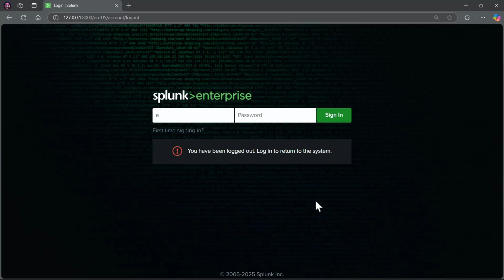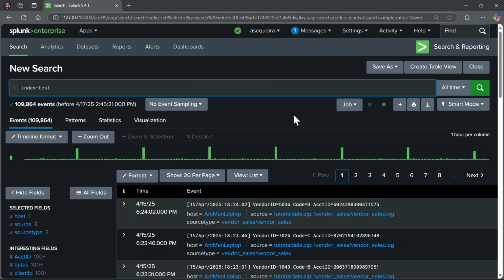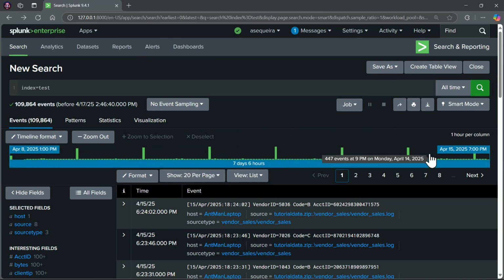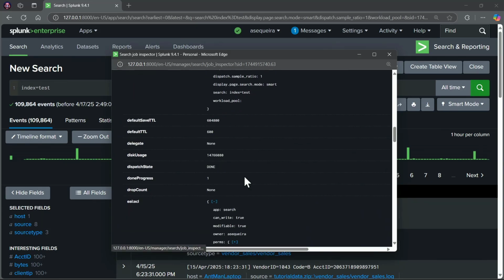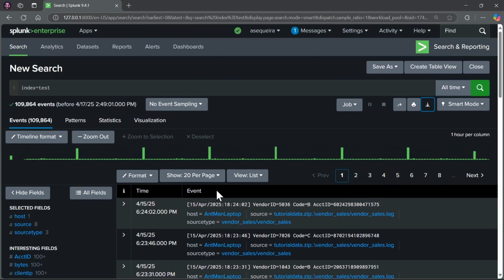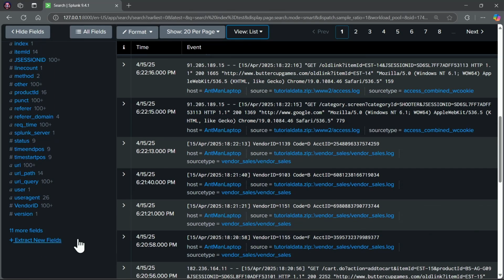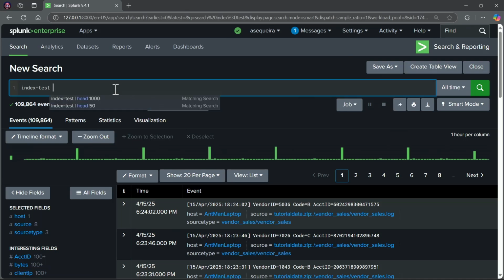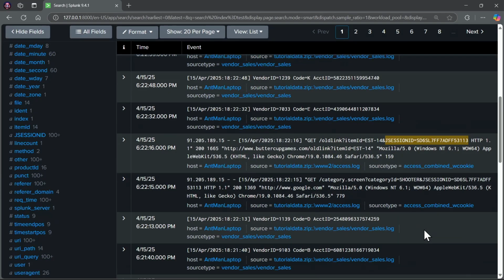🔍 Master the Splunk Search and Reporting App! 🔍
Ready to take control of your machine data and gain powerful insights? In this hands-on tutorial, you'll master the Splunk Search and Reporting App, one of the most essential tools for data analysis, cybersecurity, and IT operations.

Whether you're studying for the Splunk Core Certified User exam, diving into SIEM tools, or just getting started with log analysis and search queries, this video breaks it all down with real-world examples and step-by-step demos.

Navigating the Splunk Search & Reporting interface

Understanding query results and your options

Using the Time Range Picker

Using the tools available in the app

Tips for Splunk certifications and practical use in IT and cybersecurity

🎓 Perfect for:

Splunk beginners

Cybersecurity and SOC analysts

IT administrators & DevOps pros

Anyone preparing for Splunk certifications

💡 Tools Used:

Splunk Enterprise

Splunk Web UI

Sample machine data logs (tutorial data uploaded in a previous video)